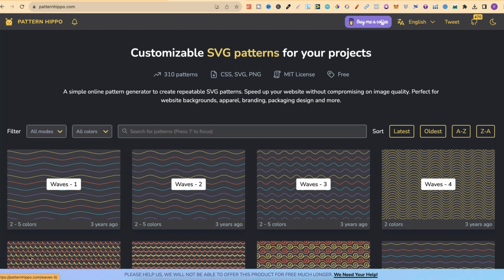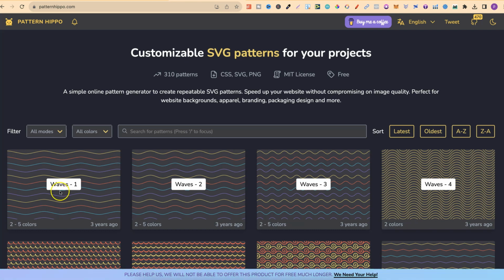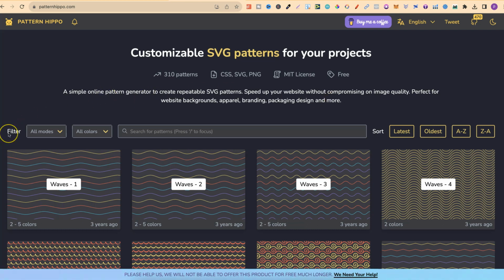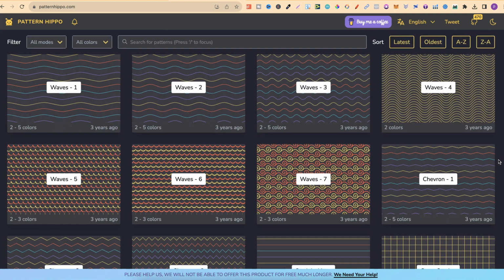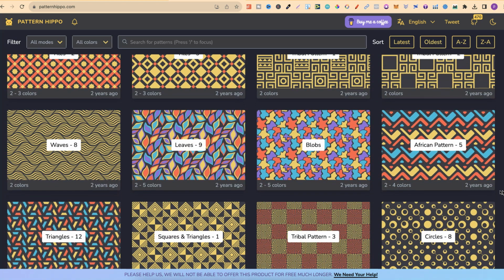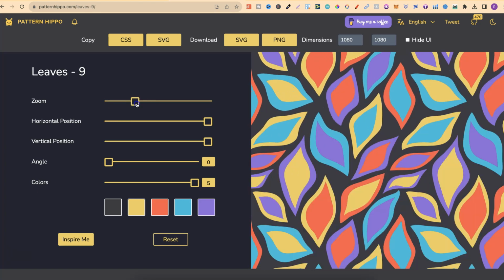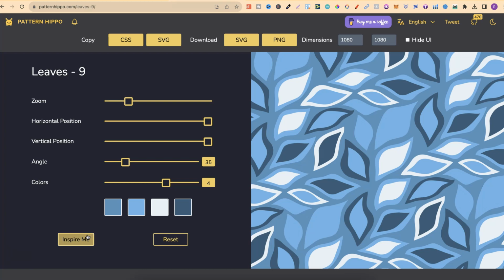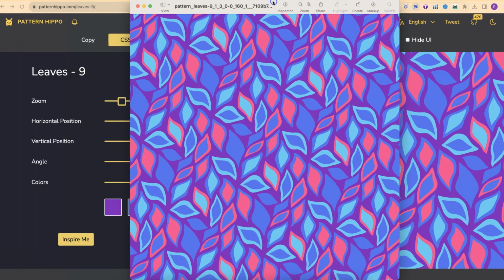Create Simple & Easy Seamless Patterns Using This FREE Tool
In todays video I share an awesome tool where you can create seamless patterns completely for FREE